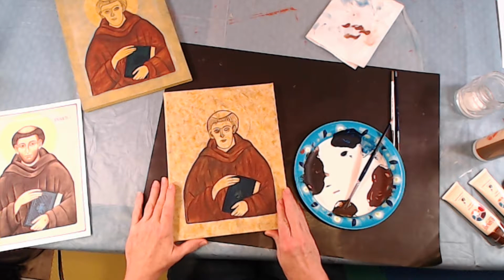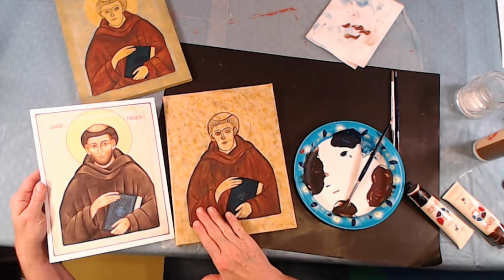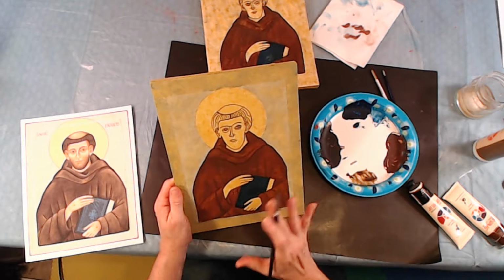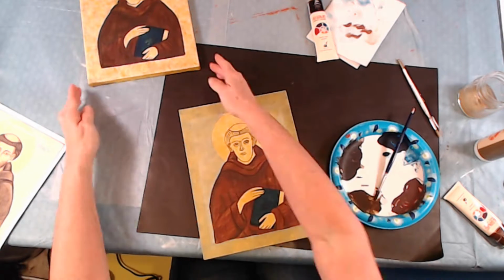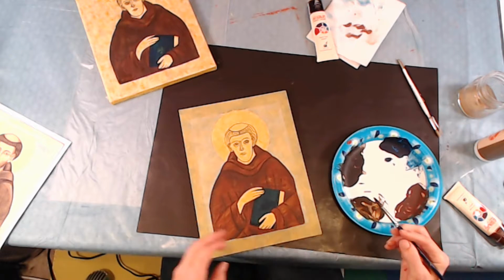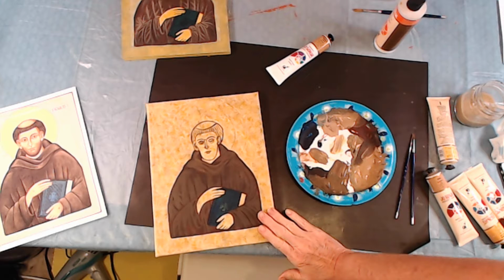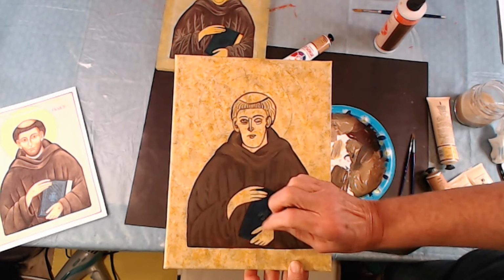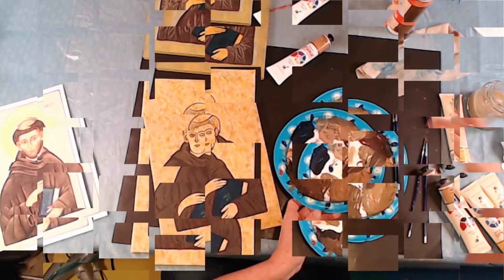Saint Francis 3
This video shows my creative process, includes some bloopers on colors and applications, ENJOY!

Materials you will need:

Brushes:  #6 round, #3 round, extra brush for touchups

Paint:  Raw Umber, Prussian Blue, Provencial Beige, Naples Yellow Hue

Miscellaneous:    water, paper towels, paper plate or paint palette, flow medium